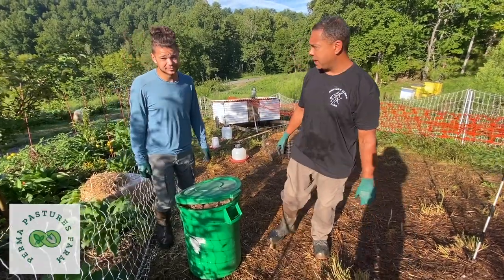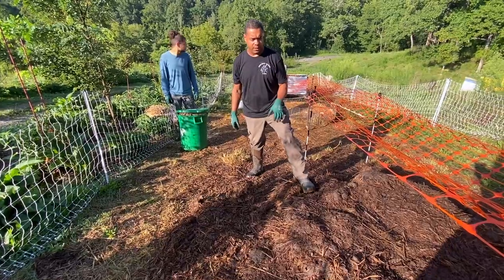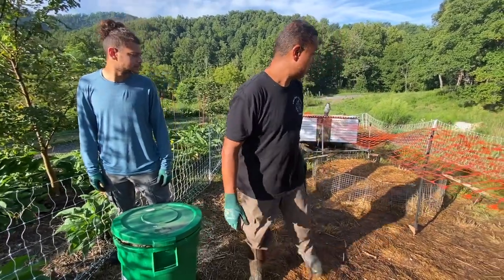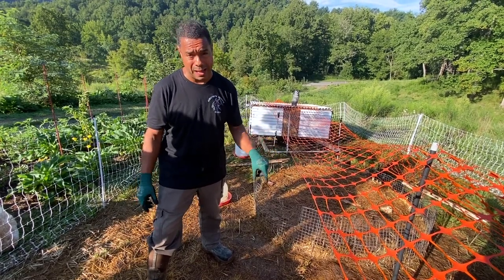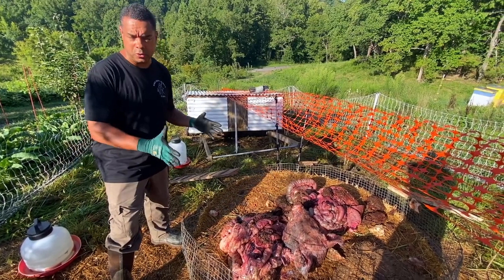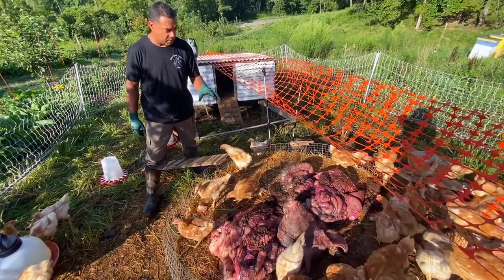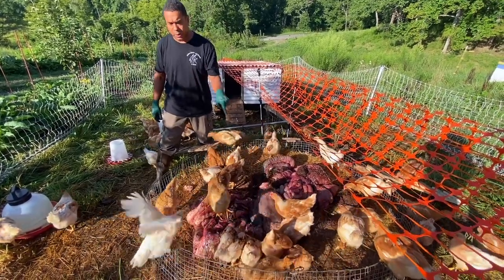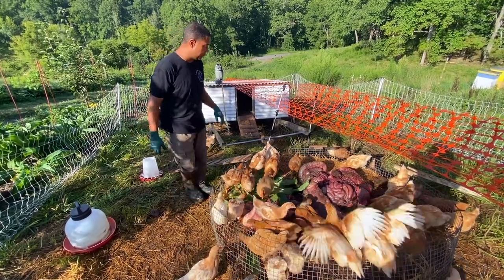Feed Your Chickens EVERYTHING